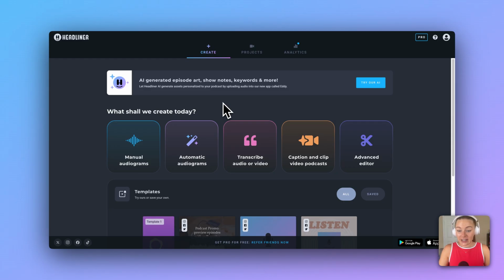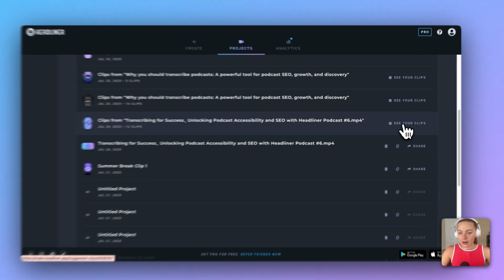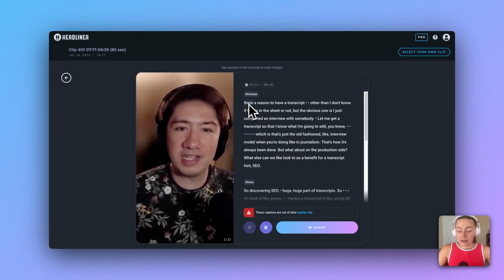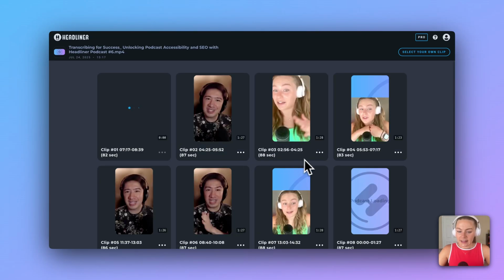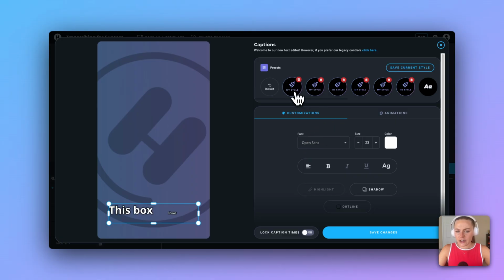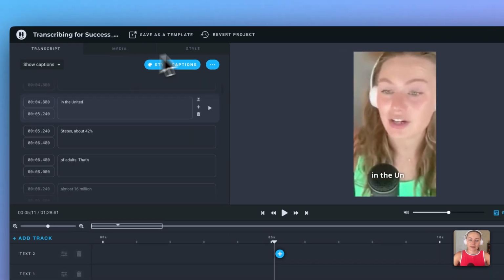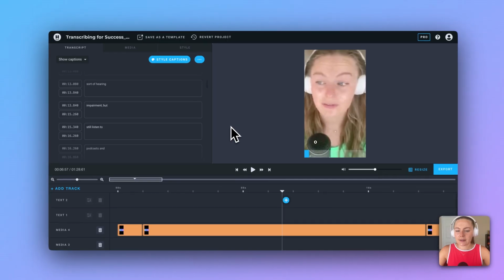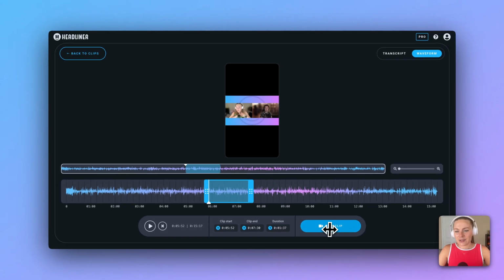How to use Headliner: Edit and share podcast video and audiogram clips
Learn how to edit and share clips in Headliner! Create audiograms and video by visiting

Introducing our new and improved clip selection wizard! Have any questions or suggestions for the video clipper?

Chapters
(00:00) Intro
(00:03) Getting started with Headliner
(00:33) Navigating the projects tab
(01:11) Seeing the new clipper in action
(01:32) Editing clips and captions
(03:36) Changing the design and styling captions
(06:19) Selecting your own clip